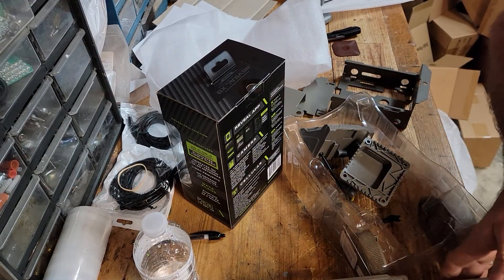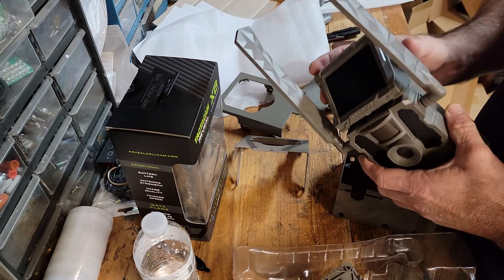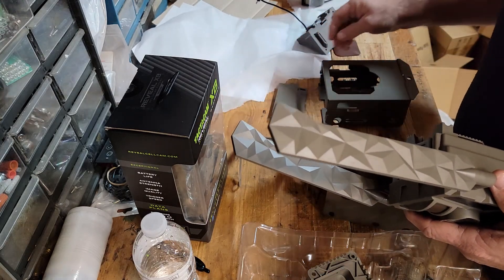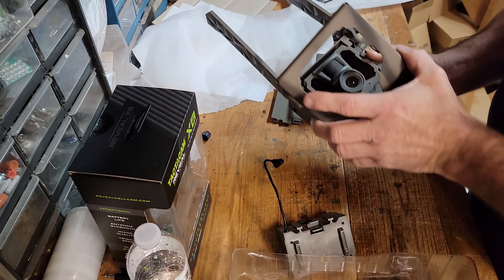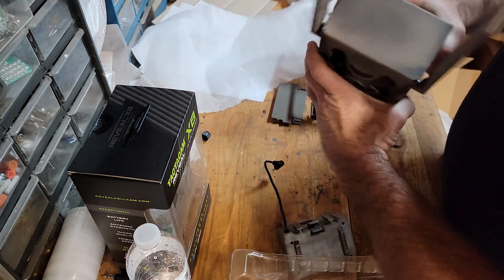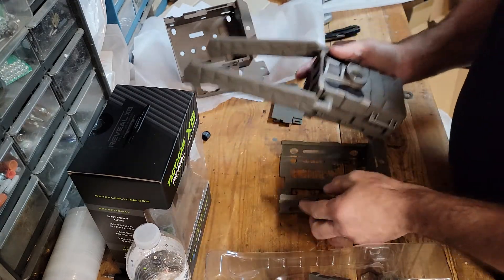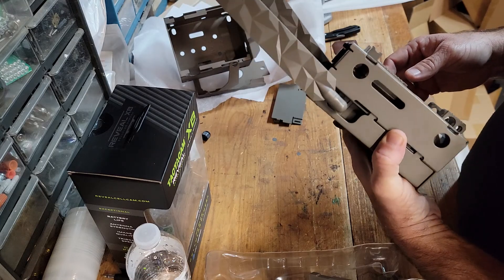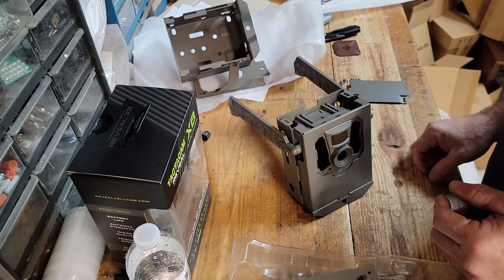Tactacam Reveal X/XB/SK Security Box Options